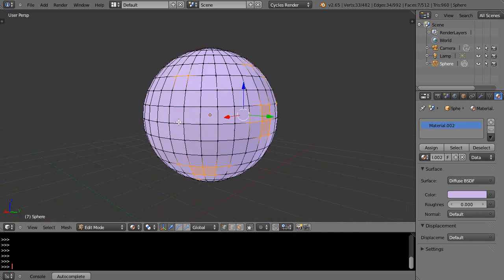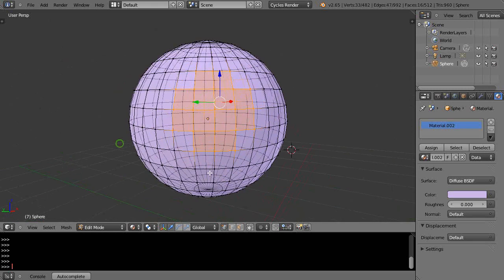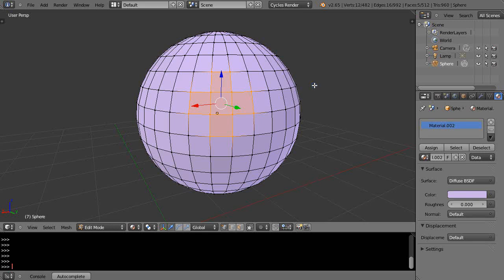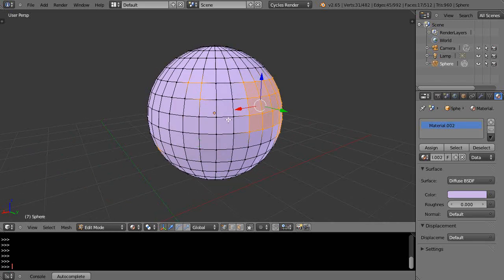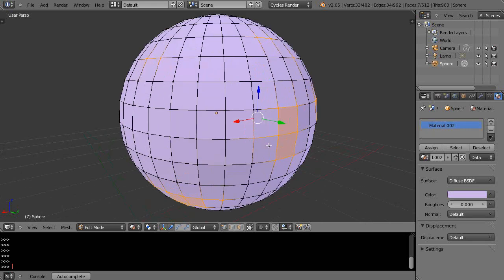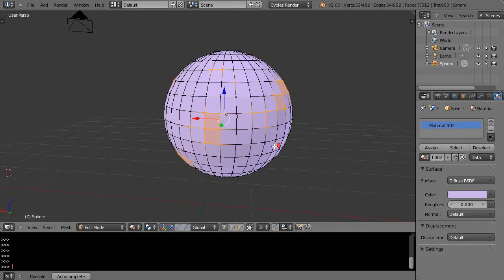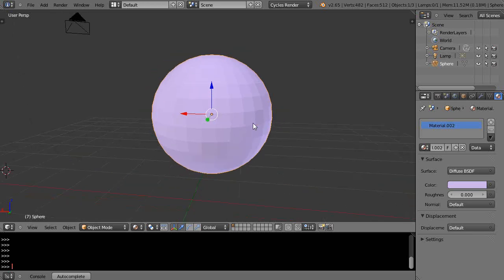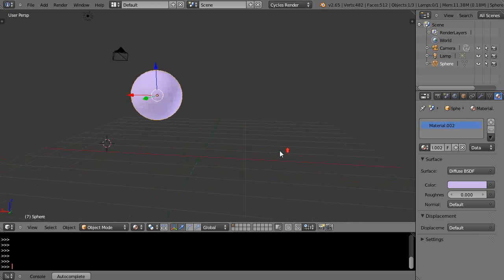Blender Tutorial - Power User Editing Techniques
In this tutorial for new Blender users, I show you some editing techniques that might help you speed up your workflow. Blender 2.65.